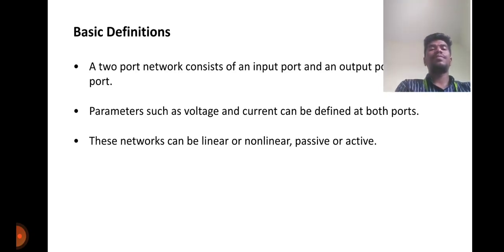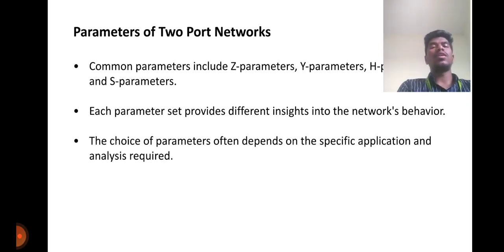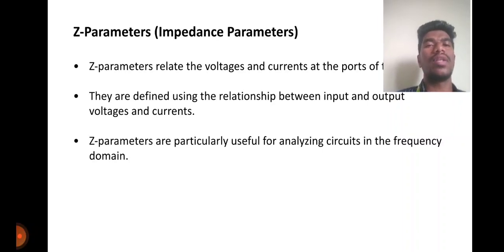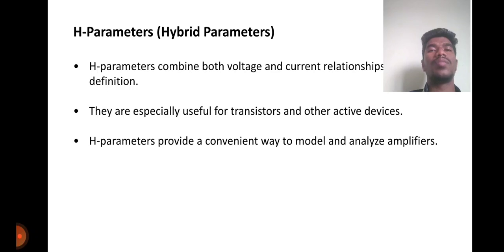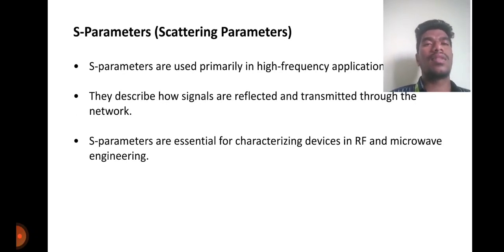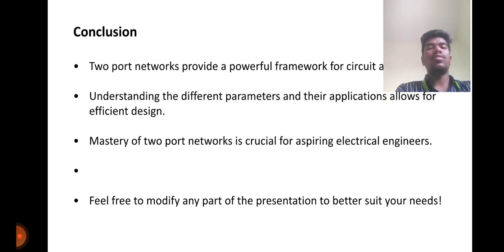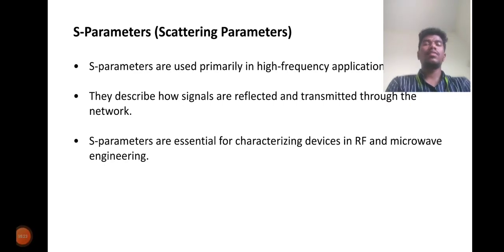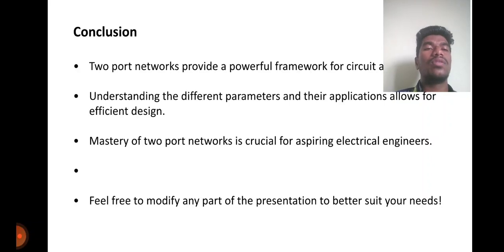November 7, 2024